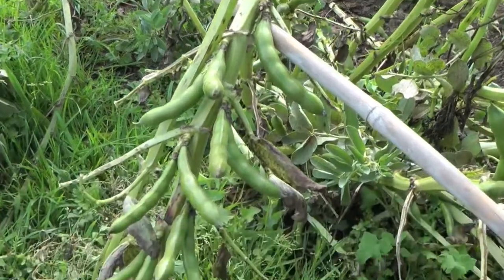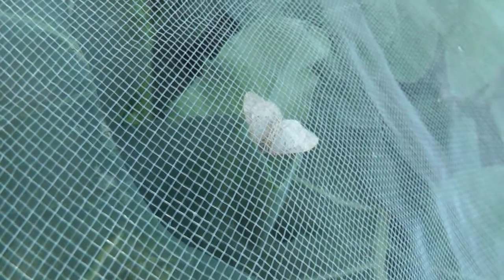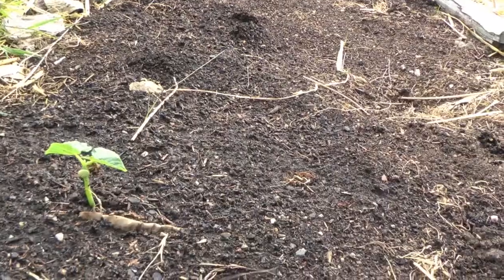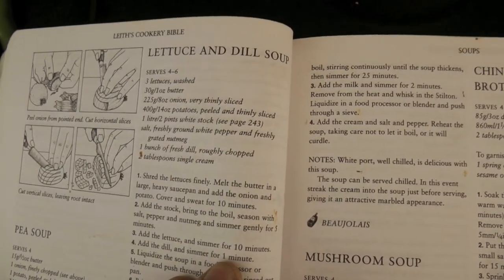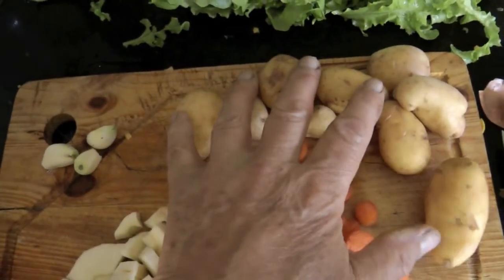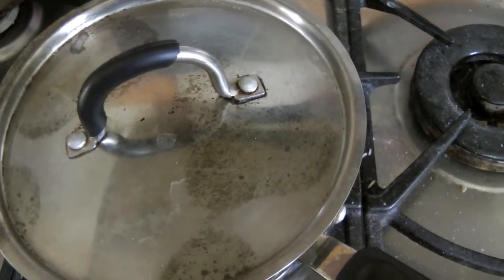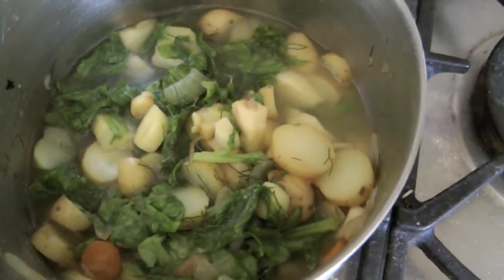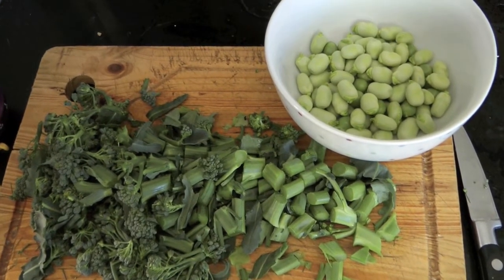Broccoli, beans, and lettuce soup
What to do with too much lettuce? Make soup, obviously. But then it turns out not to be so simple...